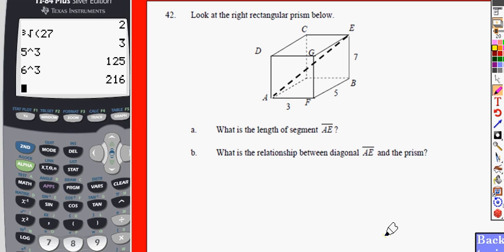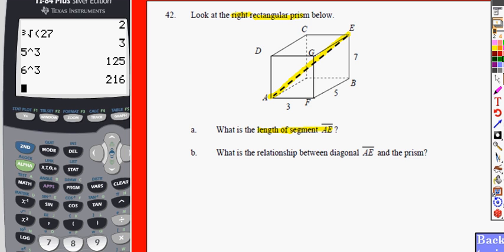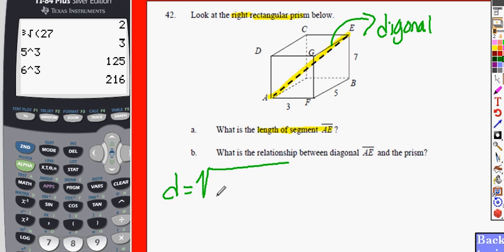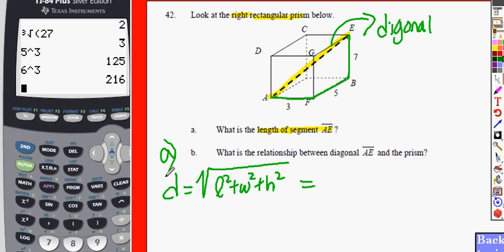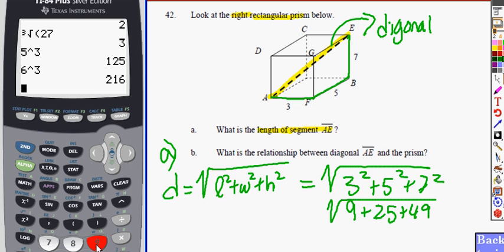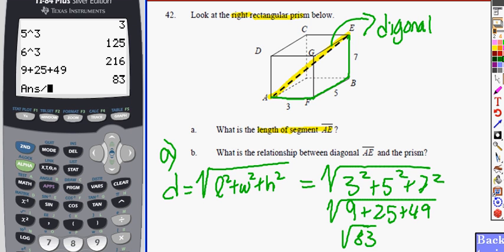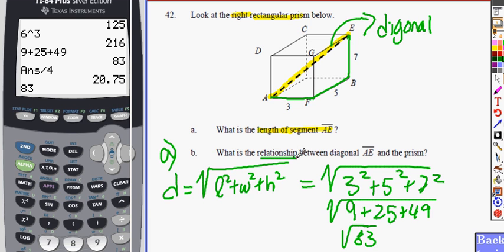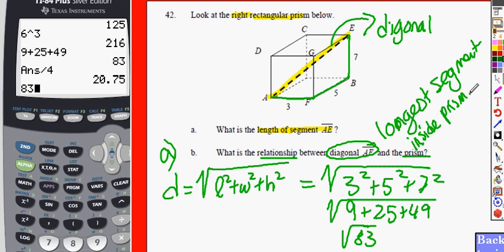Sem B Problem 34